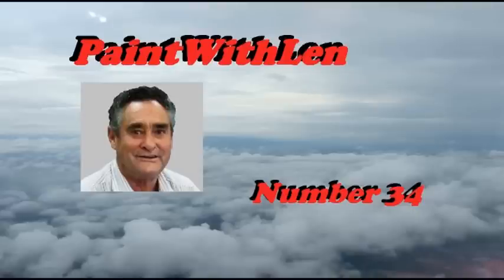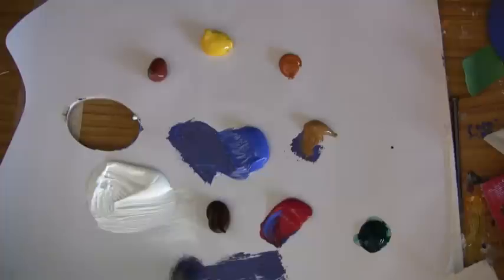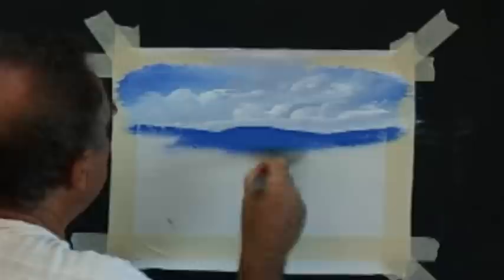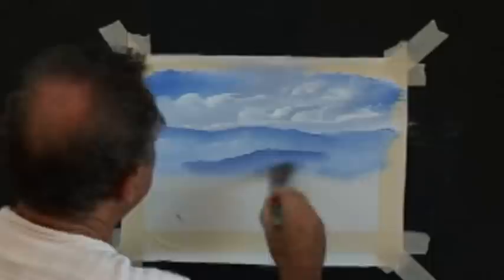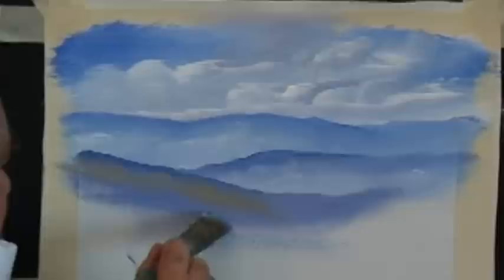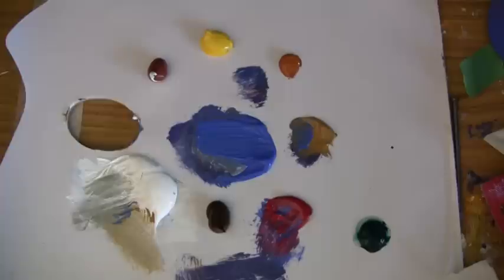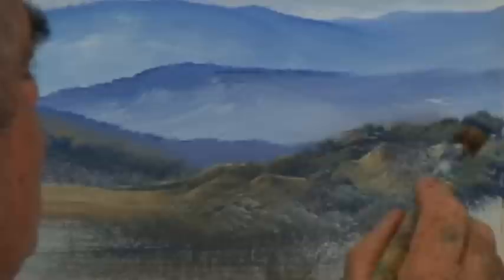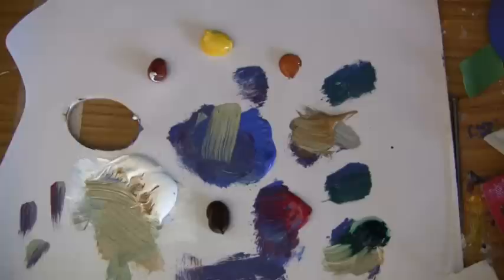Painting a Mountain Scene Lesson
Each of the PaintWithLen videos can be DOWNLOADED to your PC for $2
Painting a Mountain Scene Lesson is a short lessons showing how to paint mountain landscapes in oil or acrylic using the wet-on-wet loose painting method.
With a limited palette and few brushes you will learn the techniques of painting mountains and use the same techniques in your own arrangements.